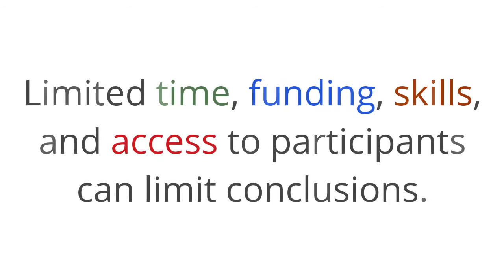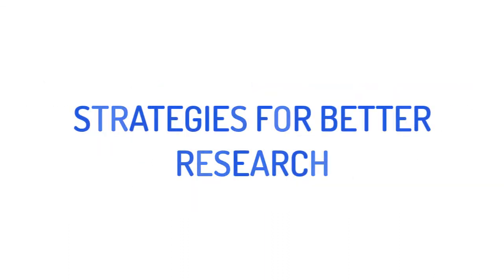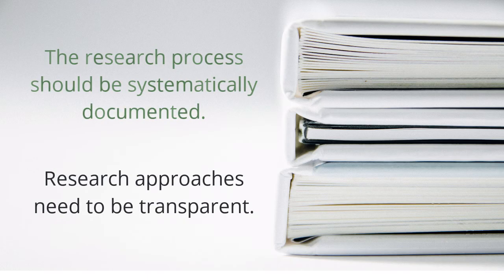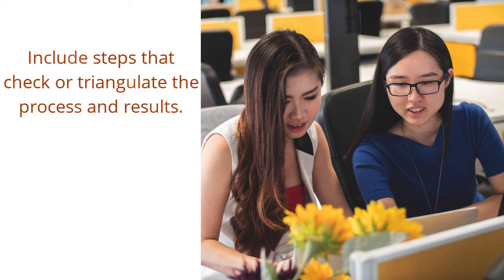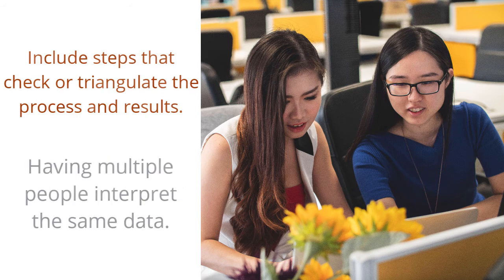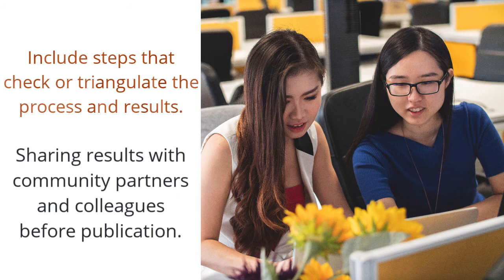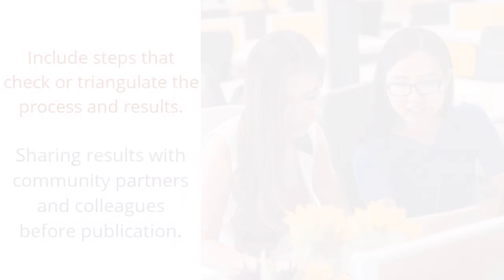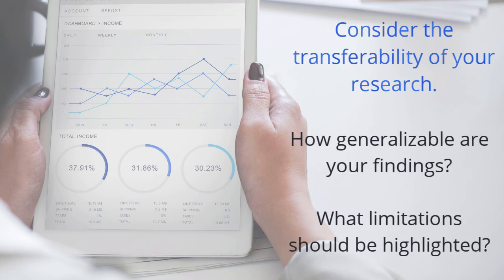Module 5: Unit 2 - Quality & Rigour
Rigour is the practice of doing research well, from designing your project, to collecting and analyzing data, to interpreting your findings. It deals with the things you do so you can trust your work and know that your research findings are of good quality. But quality is a trickier concept when it comes to community-based research. We will discuss strategies to help you do rigourous, high-quality community-based research.